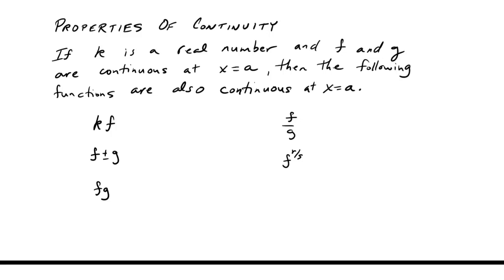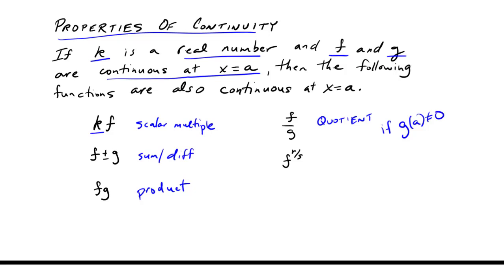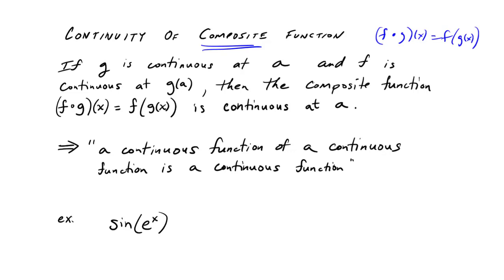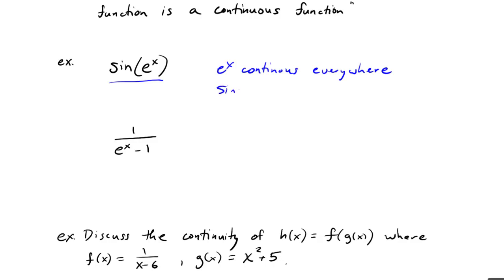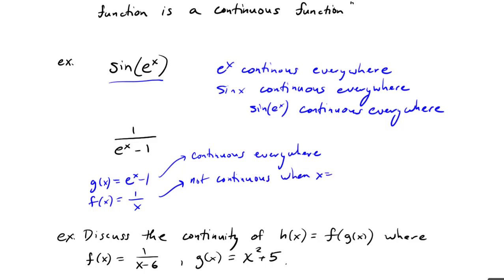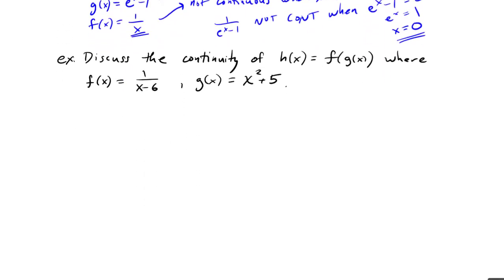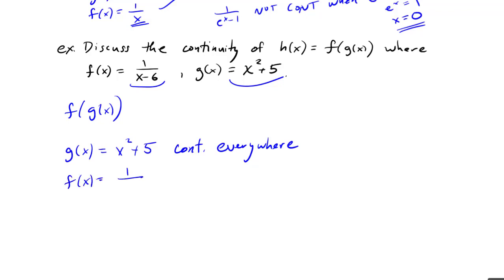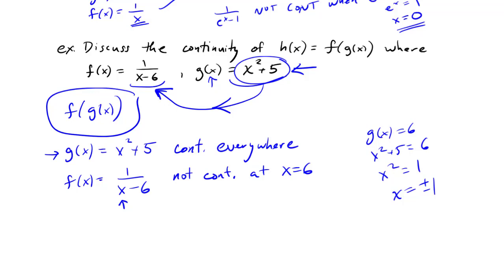Continuity Part 3